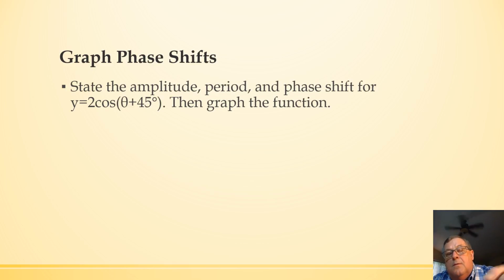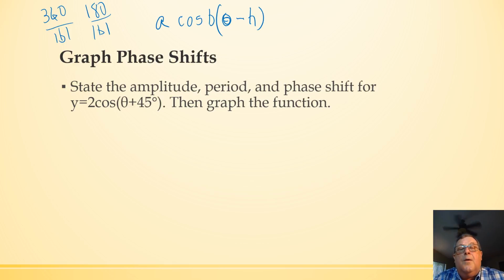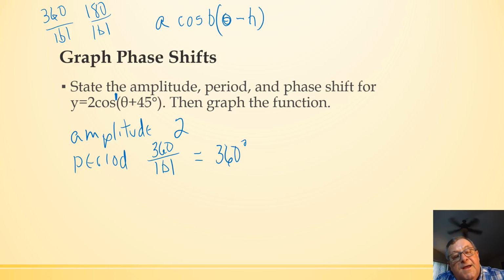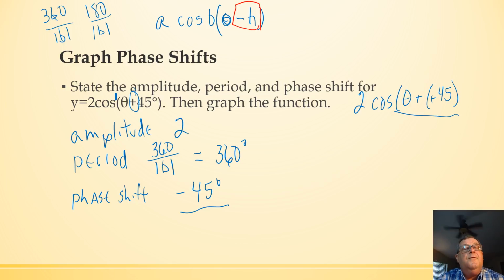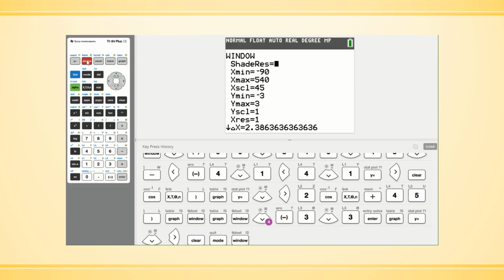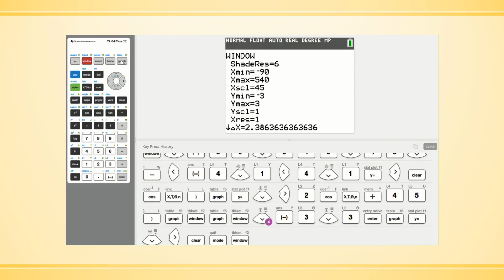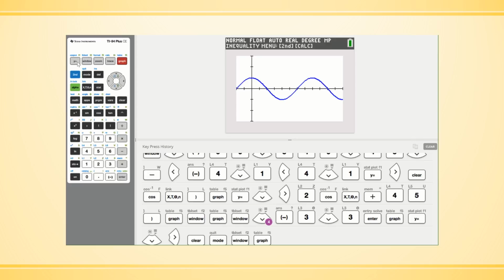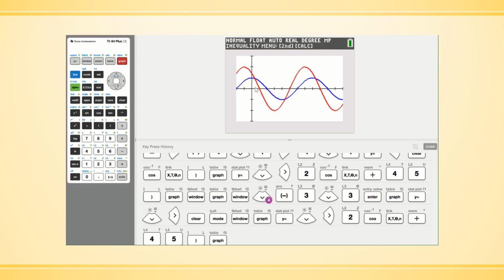Graph Phase Shifts